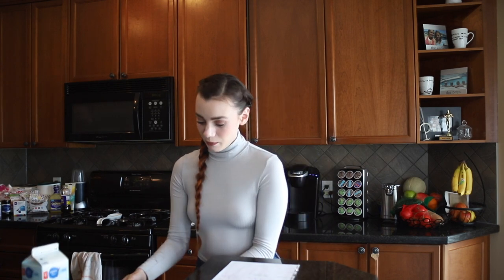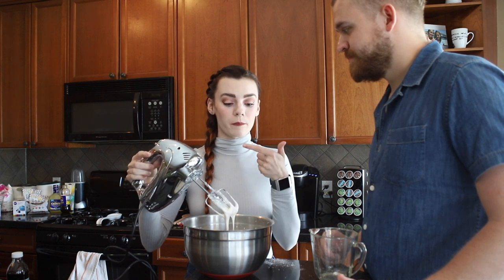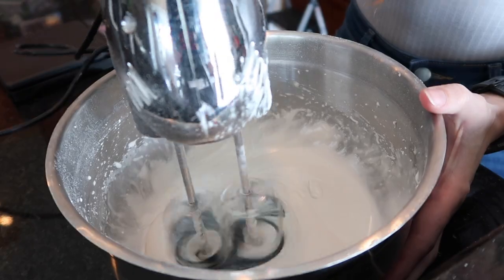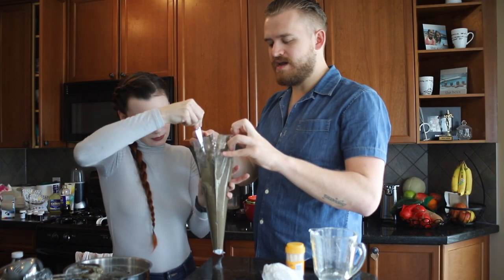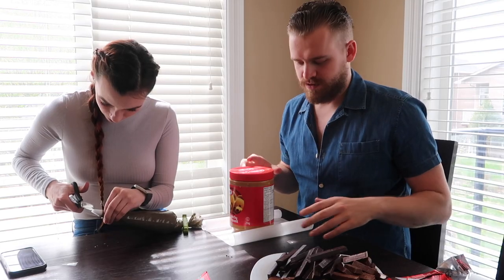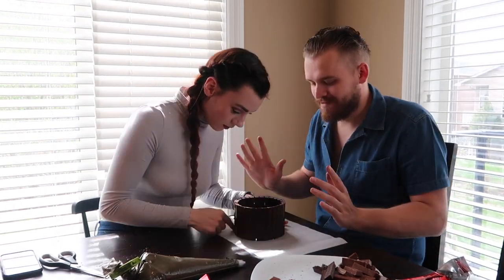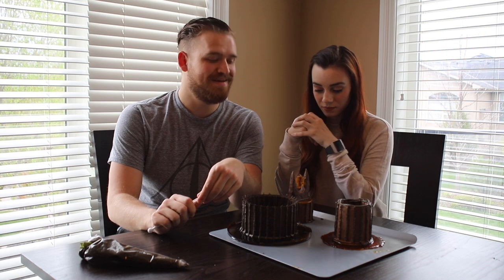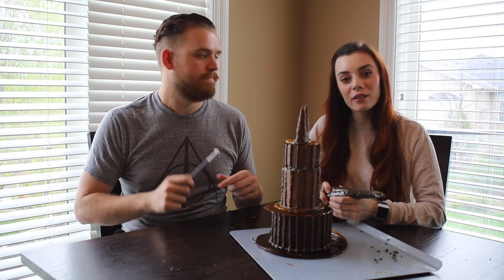Nerdy Nightly Bakes? Mordor Part 1 - Barad-dur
David and Arrielle are back with another nerdy baking (?) video! This week is based off of Arrielle's favourite trilogy, The Lord of the Rings. Follow along as they tackle the fortress Barad-dur with Kit-Kat chocolate bars, homemade caramel and royal icing.

Follow @nerdynightly across social media for more, or @deardavidwebb and @arrielleace individually!

"Nerdy Nightly Theme" by Alex Levitt (@alevitt1990 on Insta)

Additional Music:
"Frantic Run"
Jay Man - OurMusicBox